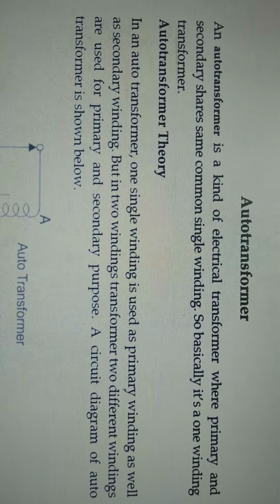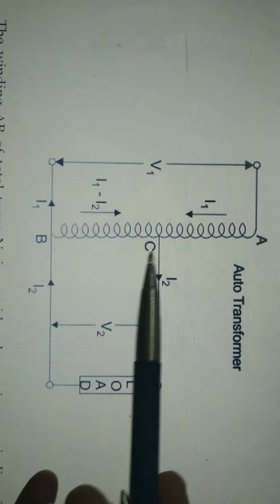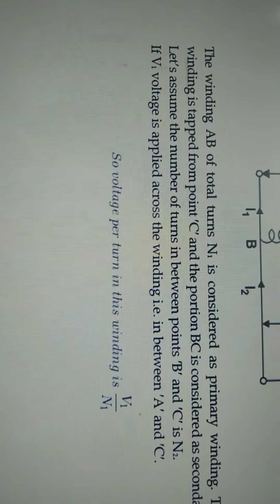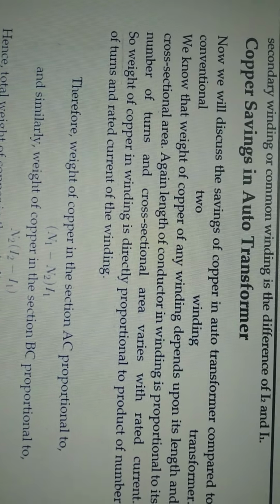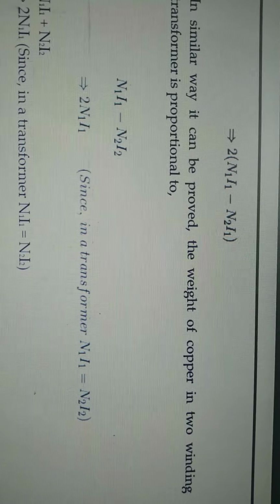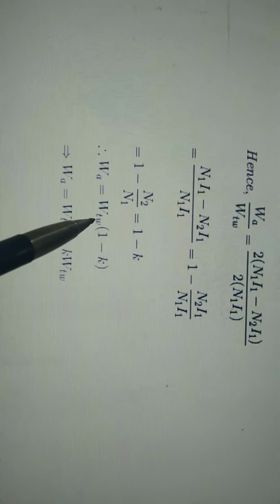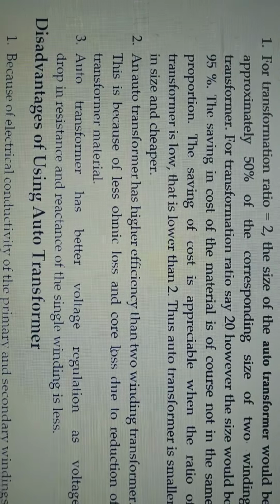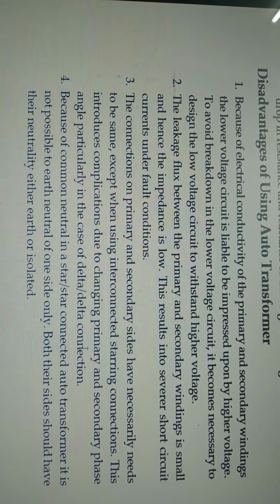Autotransformer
Transformer, one winding transformer